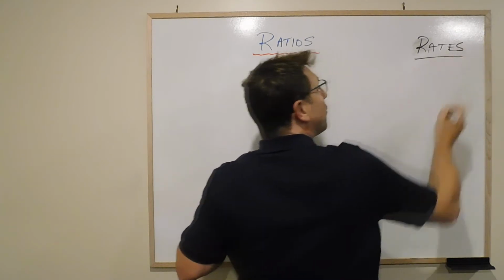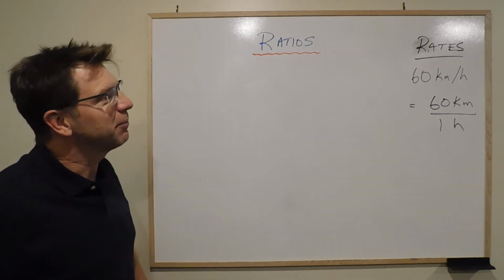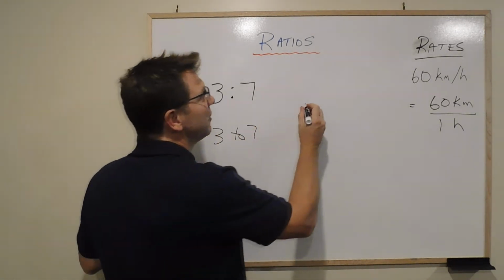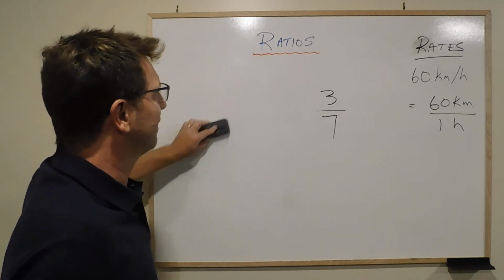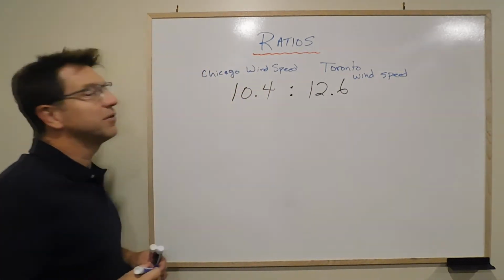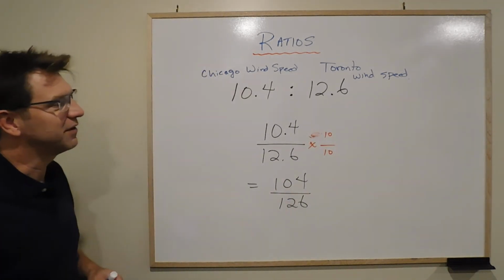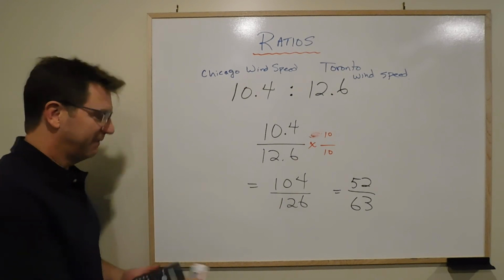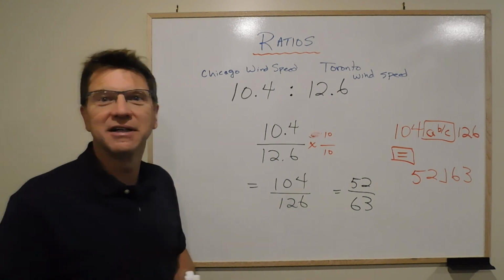1995 week 4 slide 5